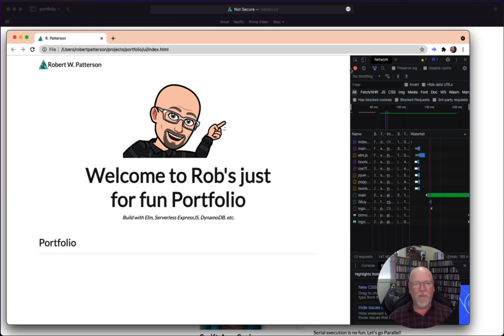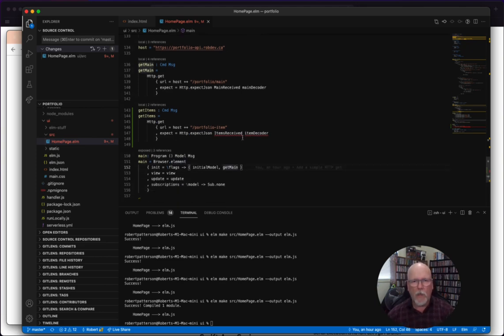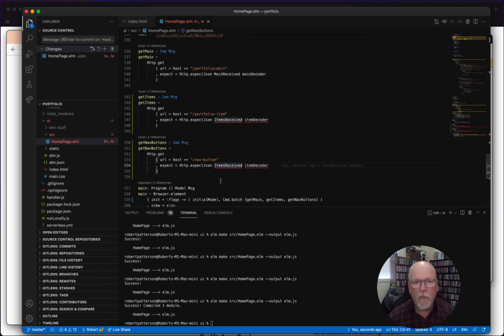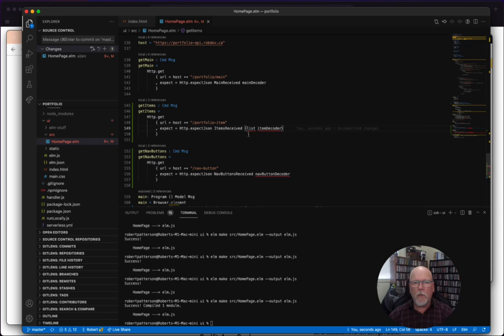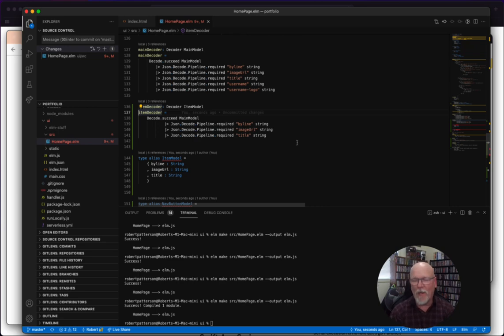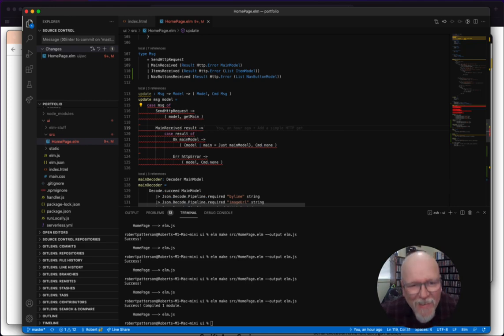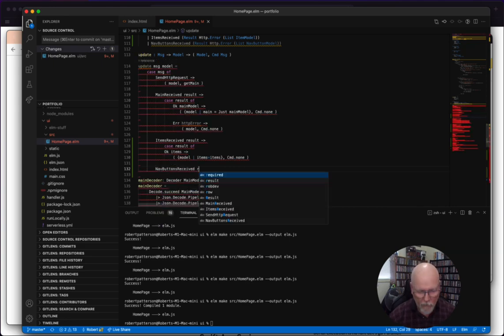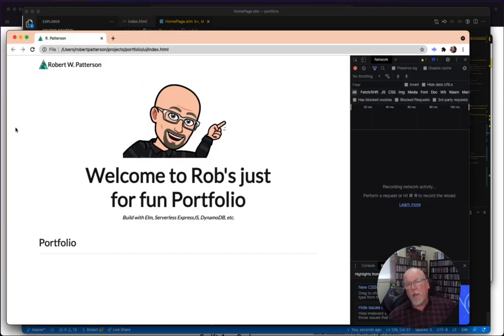portfolio29-items-and-buttons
Complete the Portfolio UI by fetching the Item and Nav Button Models from the backend.